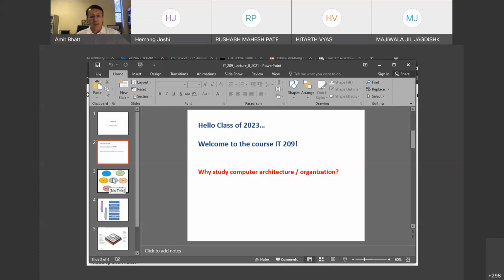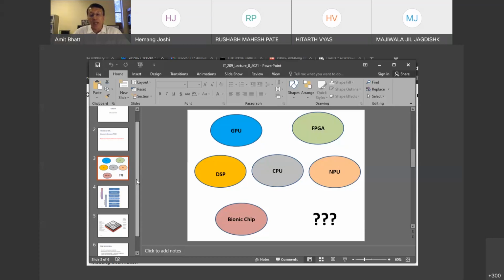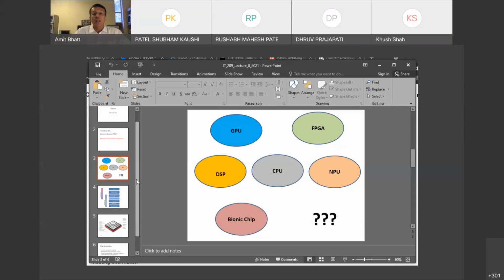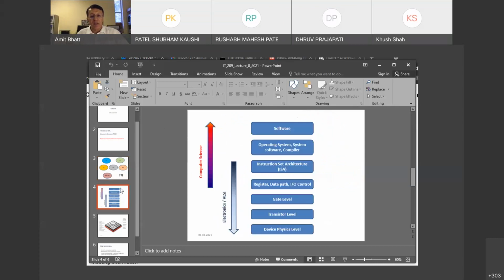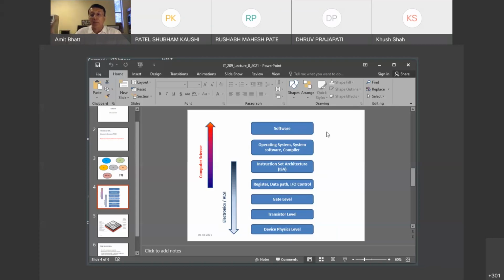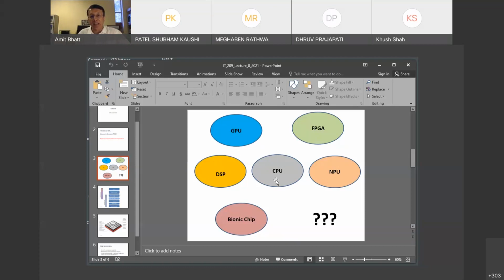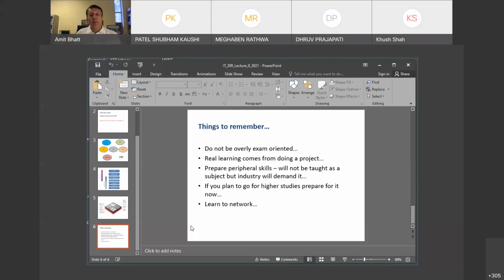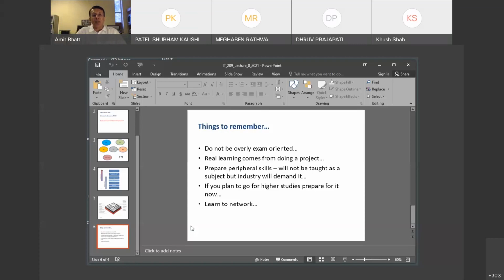IT 209 - Computer Architecture and Organization - Lecture 1